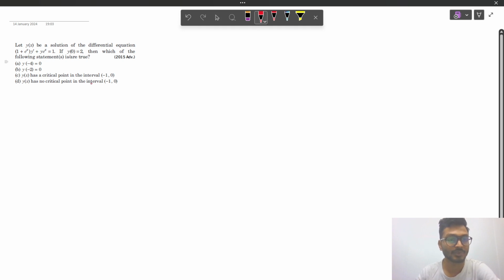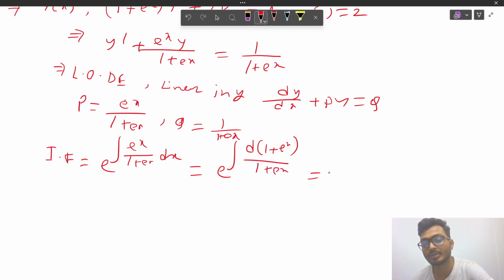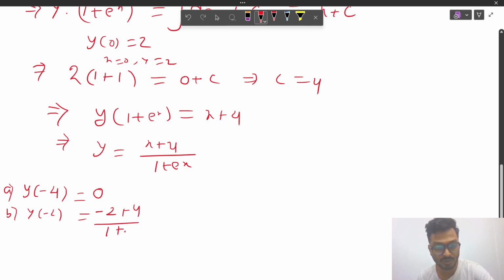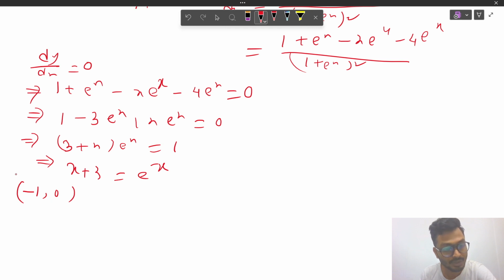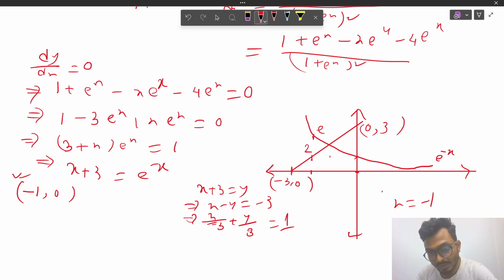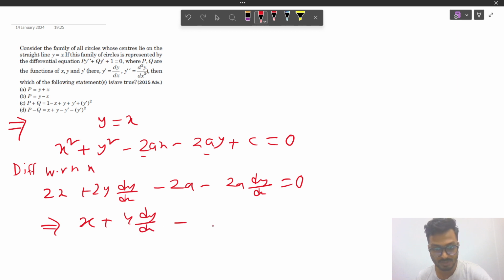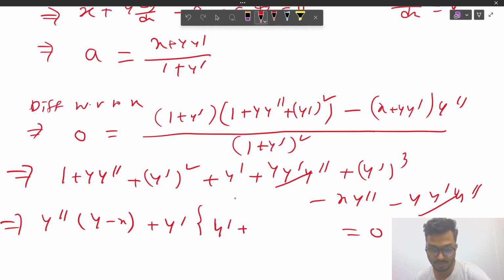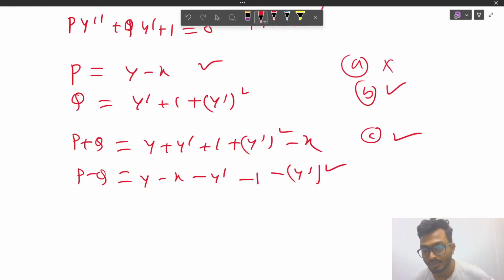Differential Equation-III | JEE Advanced | ODE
] for additional math-related content, announcements, and community discussions. Let's create a space where the joy of learning math is celebrated together!